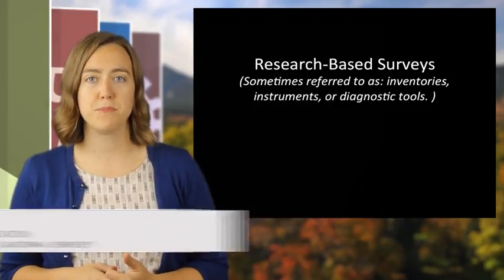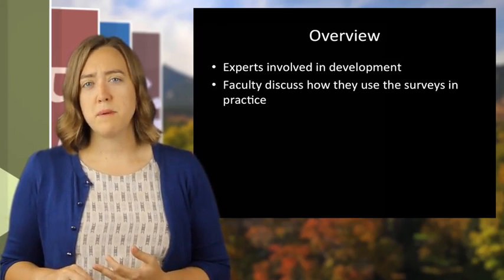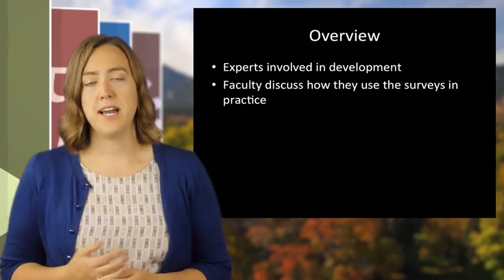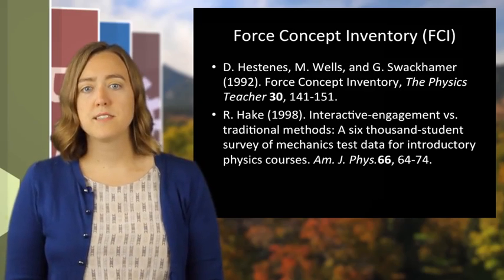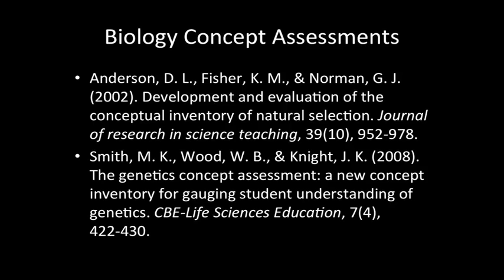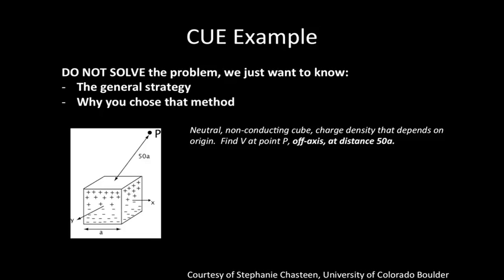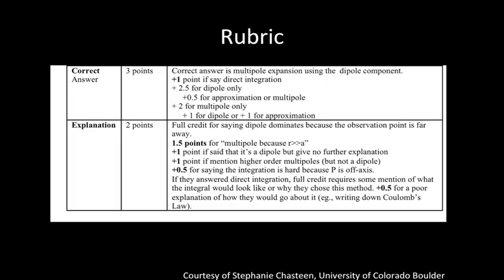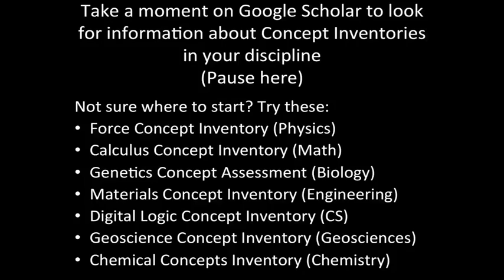Research Based Surveys Concept Inventories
Dr. Angela Little from the University of California Berkley and others introduce the concept of research based surveys.  She mentions several different types of surveys instructors can use to get feedback from students to improve their instruction.  They go on to describe the first type of survey known as concept inventories.